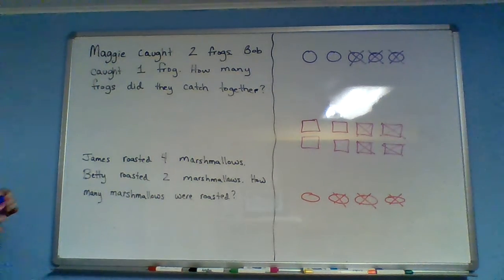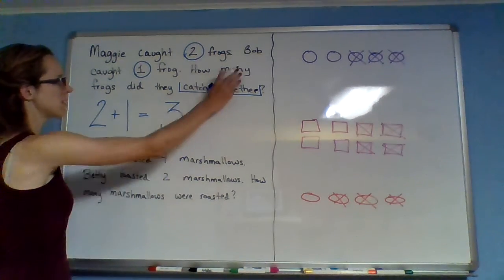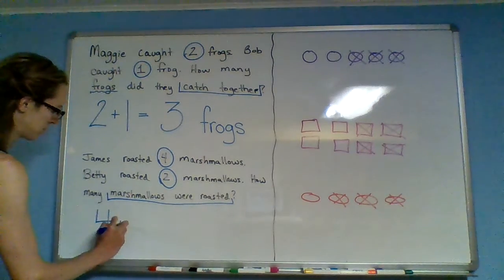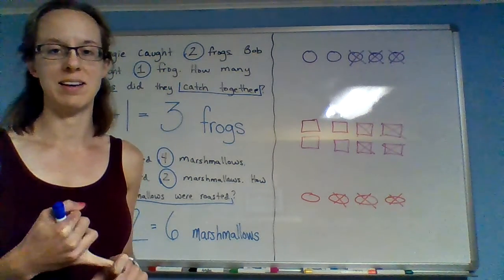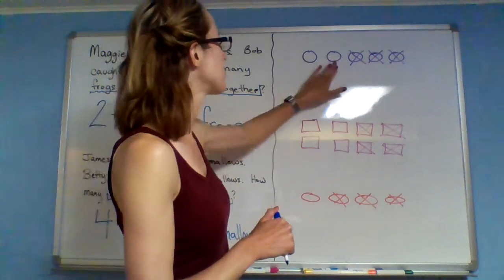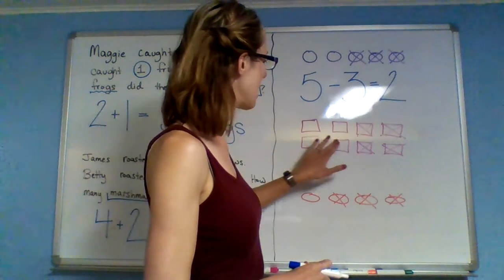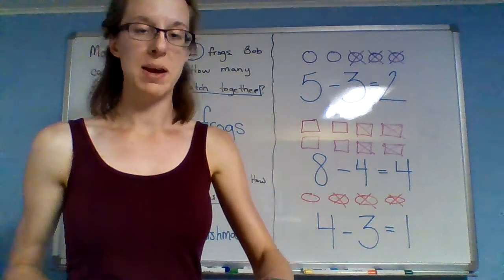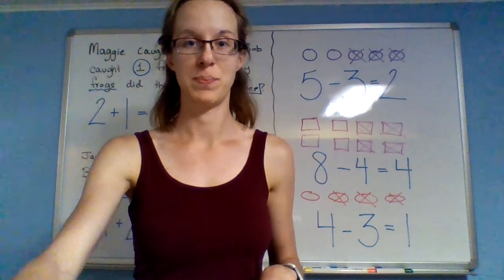Math Maintenance - 5K - Day 16